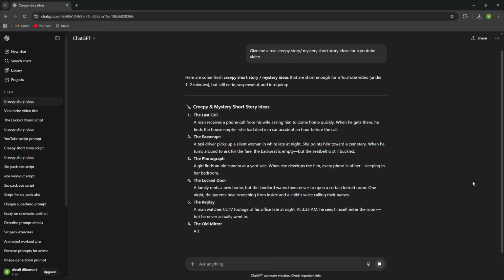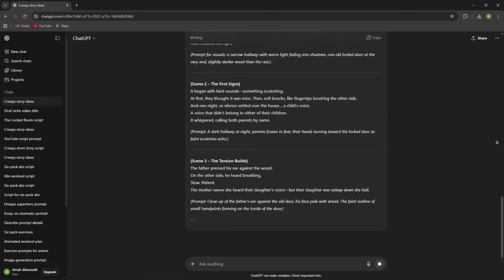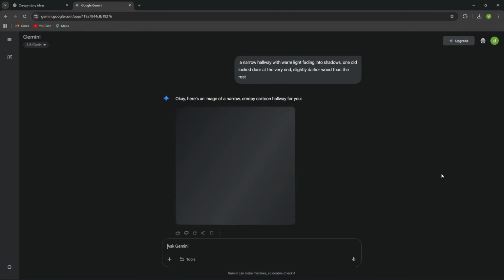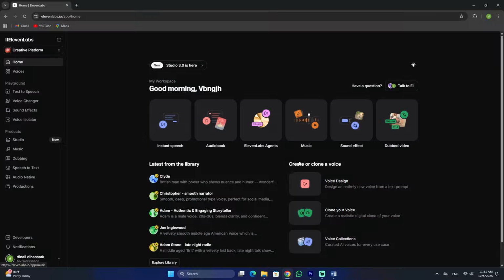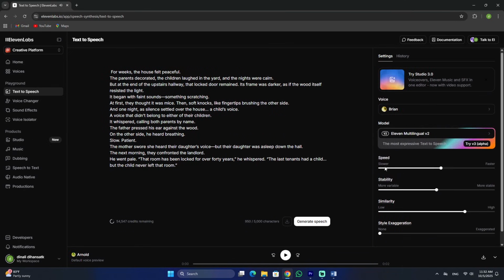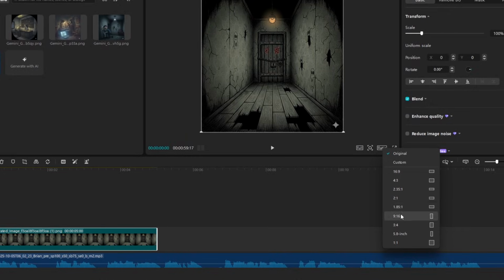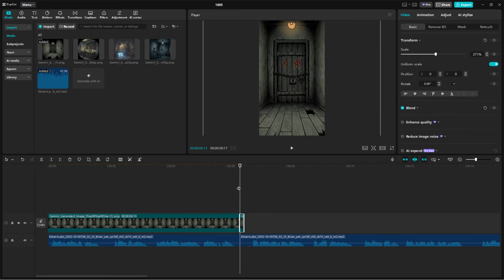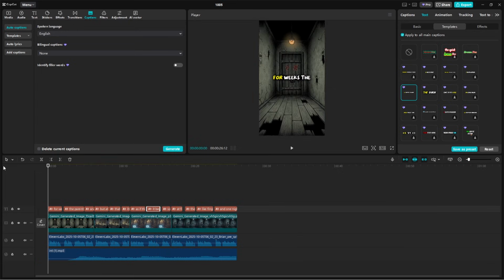How I Create VIRAL Horror Shorts Using FREE AI Tools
Promts -
01)Give me a real creepy story/ mystery short story ideas for a youtube video
02)Write a YouTube video script about [The topic] under [3 minute]  for a creepy horror and mystery channel. The script should feel eerie,mystery,suspenseful,and immersive, pulling the viewer engage into the story. Use vivid descriptions, and psychological tension to create a chilling experience and give better fromts to create images according to the script scens. Avoid clichés and make the storytelling,script  unique and original. Structure it with
03) i want to create imges according to this folow promt and generate that image as creepy cartoon style and all images are different each other ok